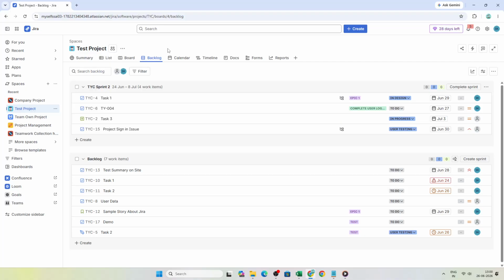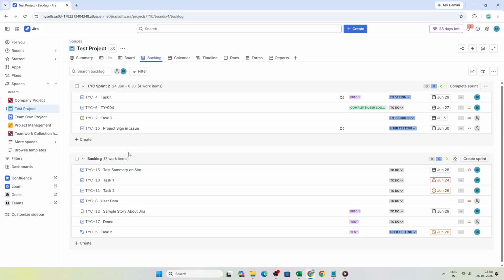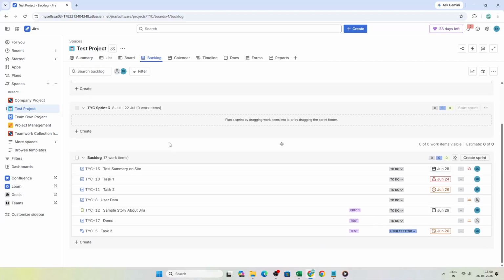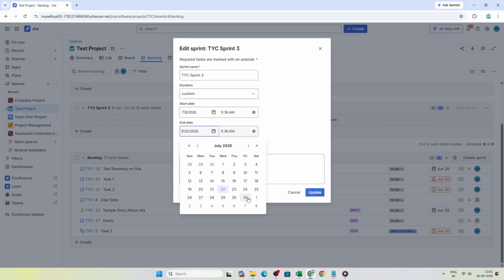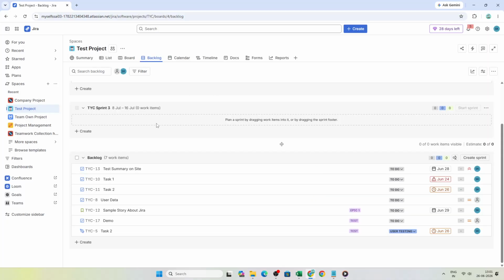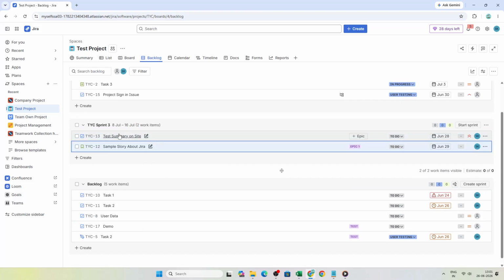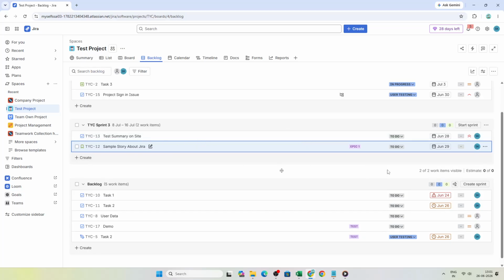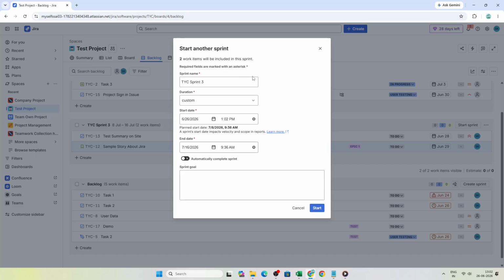Sprint Planning With Jira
Learn how to master Sprint Planning with Jira in this step-by-step tutorial for Agile teams and project managers. This Jira tutorial covers everything you need to know about setting up your sprint, managing the backlog, and optimizing your Jira workflow for maximum productivity.